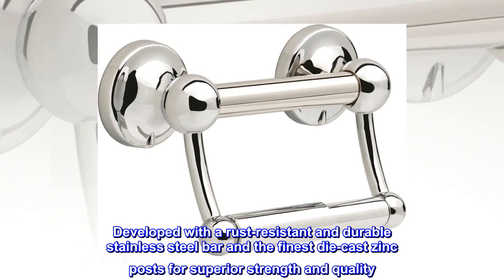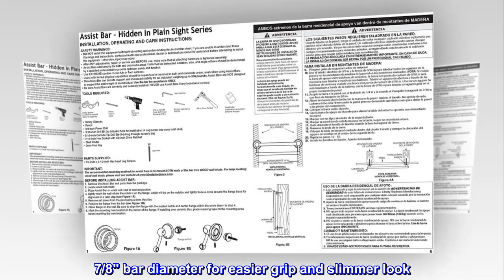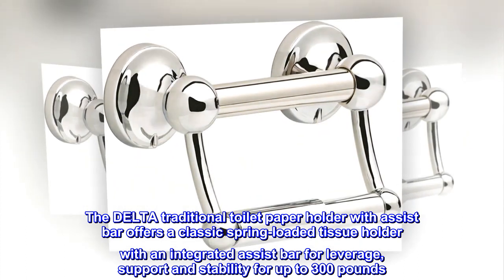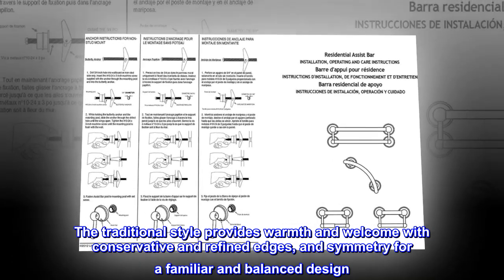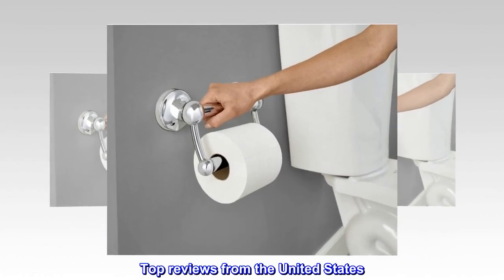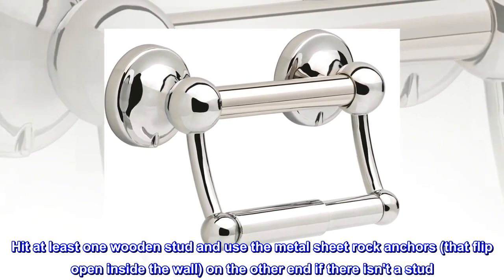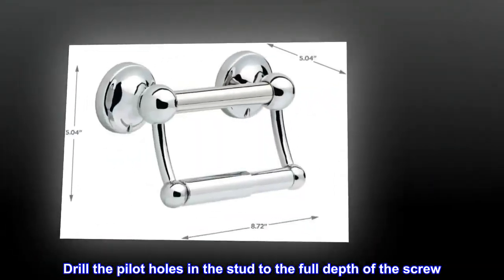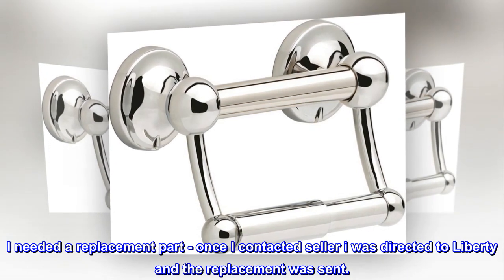Delta Faucet DF704PC Bath Hardware Accessory Toilet Paper Holder with Assist Bar, Polished Chrome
Developed with a rust-resistant and durable stainless steel bar and the finest die-cast zinc posts for superior strength and quality
Classic and elegant spring-loaded paper holder with assist bar, providing leverage and support for up to 300 pounds
7/8" bar diameter for easier grip and slimmer look
Polished chrome finish to complement chrome faucets and bathroom hardware
Hides screws on the mounting flange with a secure cover
The DELTA traditional toilet paper holder with assist bar offers a classic spring-loaded tissue holder with an integrated assist bar for leverage, support and stability for up to 300 pounds. The dual function design makes your bathroom safer for people of all ages and all abilities, while seamlessly blending into your existing bathroom design. The traditional style provides warmth and welcome with conservative and refined edges, and symmetry for a familiar and balanced design. Crafted from die-cast zinc and stainless steel for lasting quality and durability, and available in the popular, highly reflective and shiny Polished Chrome.

Perfect!
If you have the right tools and you measure before you buy, you will be just fine. Hit at least one wooden stud and use the metal sheet rock anchors (that flip open inside the wall) on the other end if there isn't a stud. Be sure to out the screw through the bracket before you push the anchor in the wall. you might need to have a helping hand to hold the bar while you tighten it. Pull the anchor outwards with a screw driver so it doesn't spin in the sheetrock hole. Drill the pilot holes in the stud to the full depth of the screw. Drill and impact driver helpful.
Very sturdy - bought and installed easily - looks just like a regular toilet paper holder.. I needed a replacement part - once I contacted seller i was directed to Liberty and the replacement was sent.